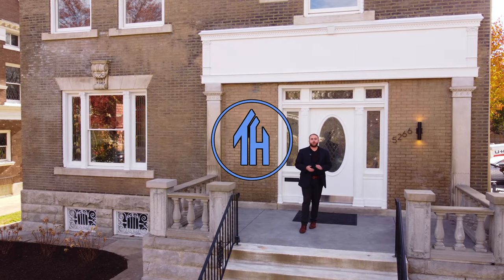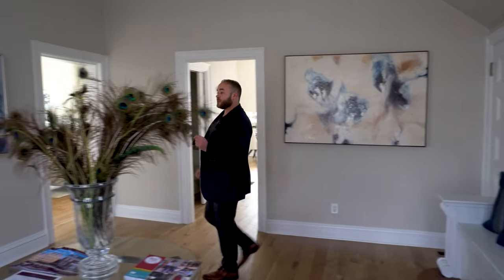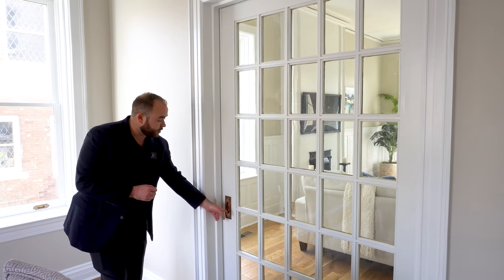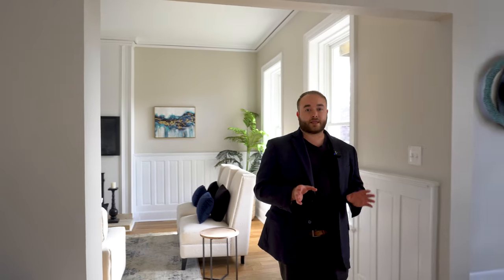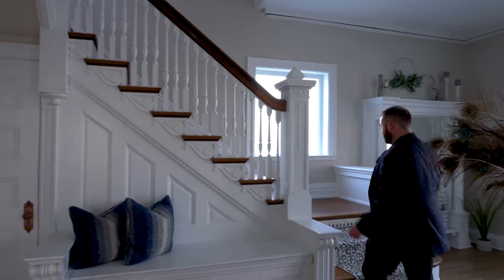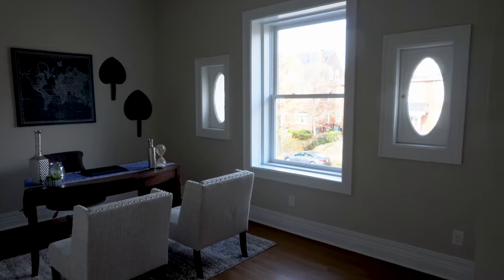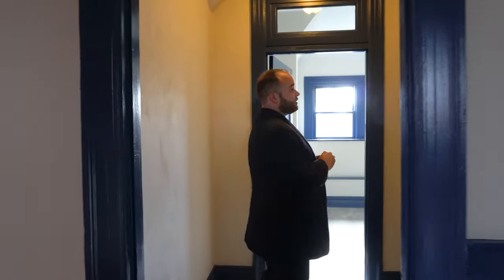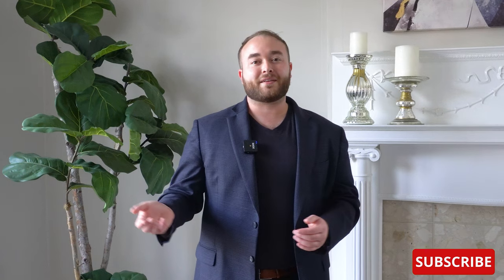Touring Elaborate Foursquare built in 1899 | This House Tours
Step inside an incredibly ornate American Foursquare style home that seamlessly blends the old with the new.
Location: Central West End (St. Louis, MO)

Zillow Listing Description: "Located on a wonderful street within walking distance to Forest Park & all the Central West End attractions, this completely renovated 2.5 story home blends period details seamlessly w/ modern updates. Enter the grand foyer where you're transported to a bygone era that creates a warm feeling of home. The bright main level w/ brand new white oak wood flrs, has been arranged as an open concept while still honoring the original architectural integrity. Historic millwork, pocket doors, built-ins, front & back staircases & large windows (all new) are what makes this a CWE classic. The white kitchen is flooded w/ natural light & features a built-in banquet, stainless appliances, quartz counters & opens to the spacious & private backyard (w/ brand new 2-car garage). The dreamy owner's suite has all the bells & whistles including a private deck & built-in wardrobe. Whether it's entertaining, studying or working, the 3rd fl family rm is a perfect space for children & adults. A must experience!"